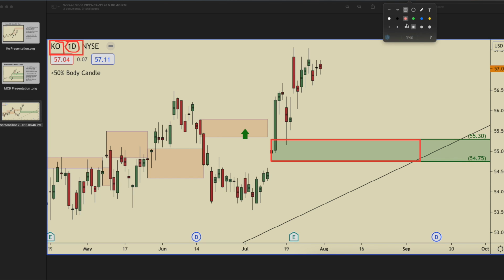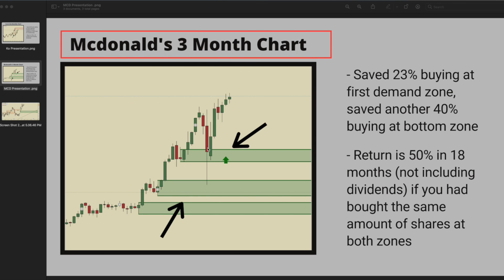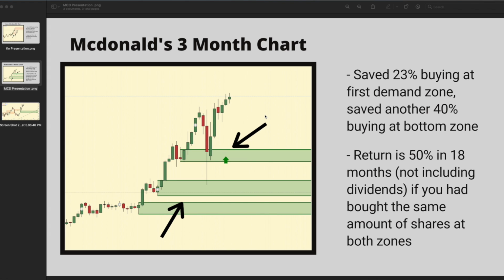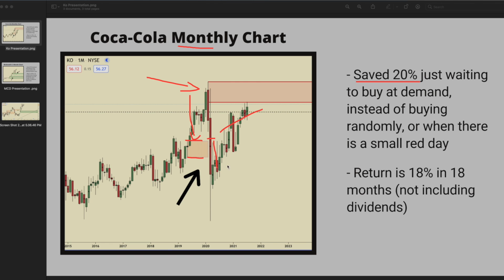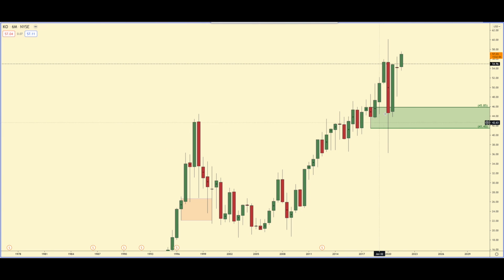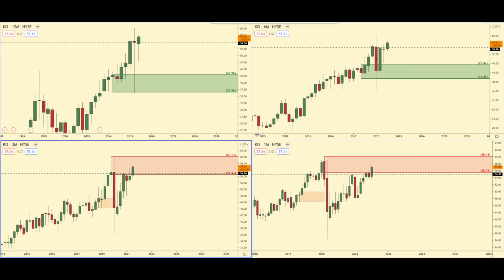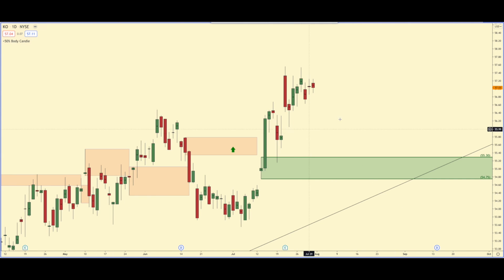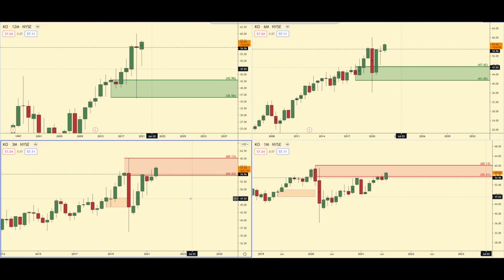Dip Buying Stocks AT THE RIGHT TIME!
Many investors look to apply the dollar cost averaging strategy to their dividend portfolio when buying stocks, but most investors are just randomly buying the dips. In this video, I am going to show methods to to properly dollar cost average into dividend stocks using the supply and demand zone methodology. Stop randomly buying to dollar cost average, sometimes patience and proper chart work can go a long way for your dividend investing portfolio!

Don't just randomly buy to dollar cost average, invest in the right areas using supply and demand analysis!

NOTHING in this video is financial advice, I am just showing what I personally see on the charts